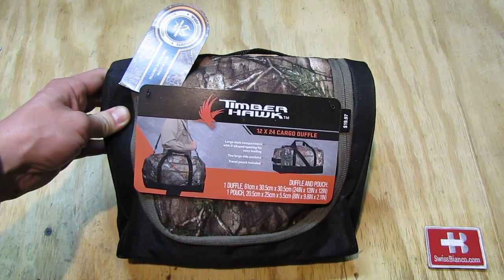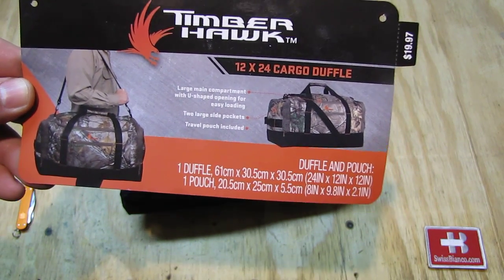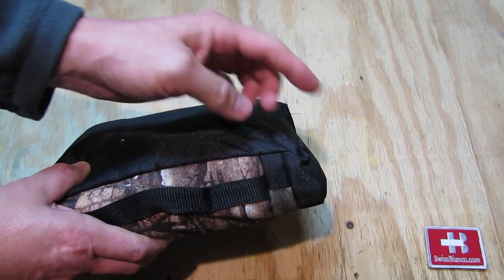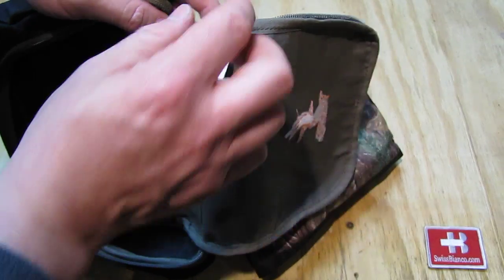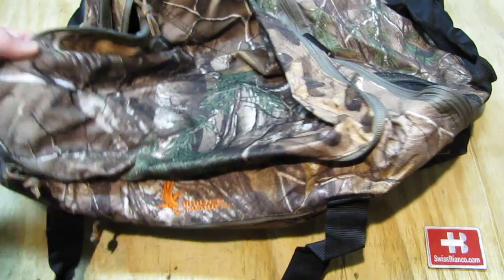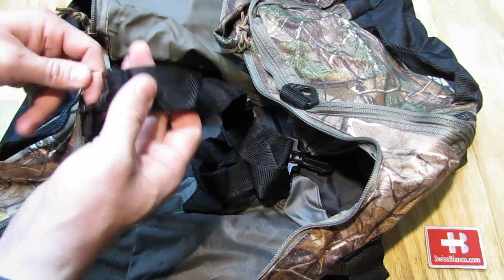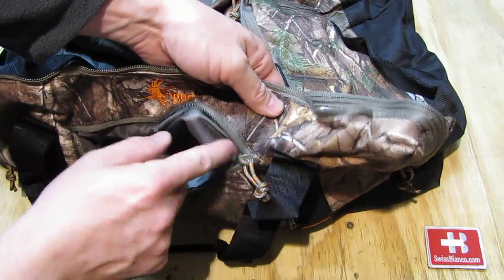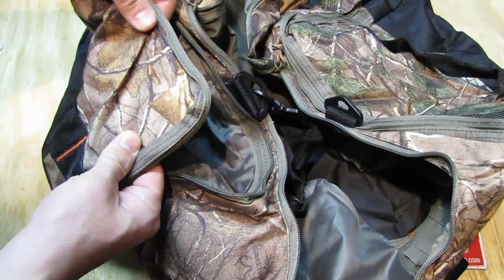timber hawk 12x24 camo cargo duffle bag